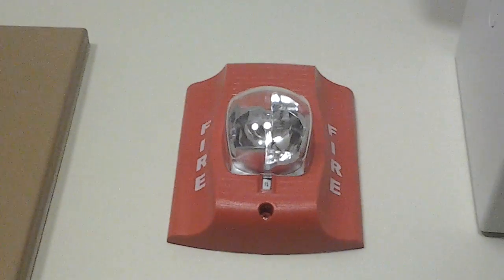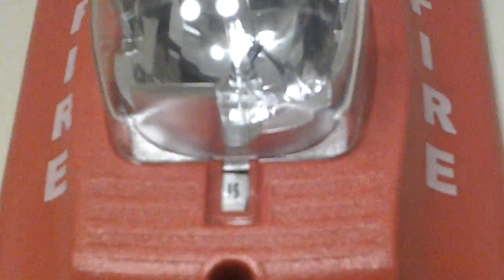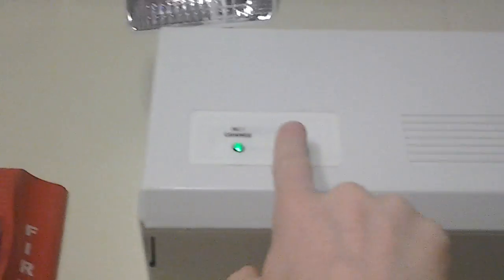Fire Alarm Tour Of Homer Public Library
Me showing the fire alarms and exit signs and emergency lights at the public library.